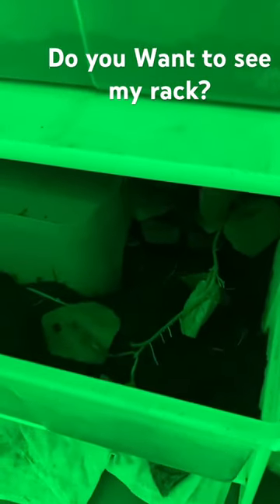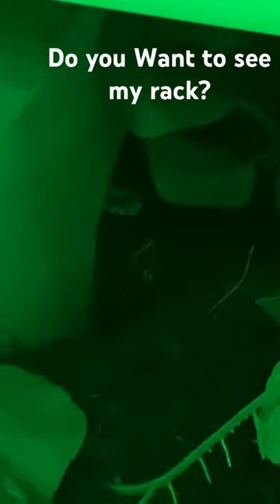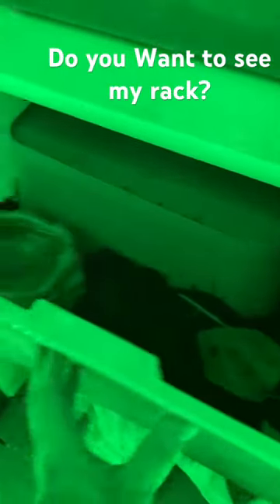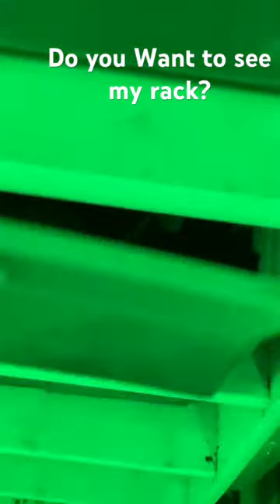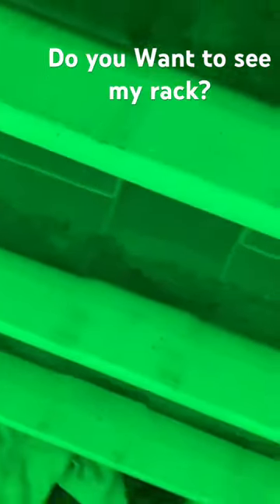That’s a nice rack! Jk ;)